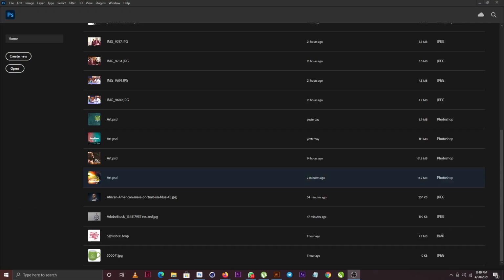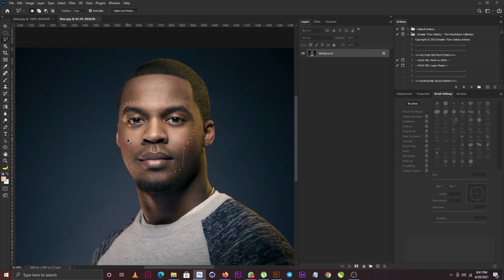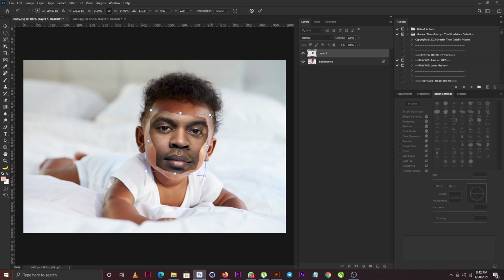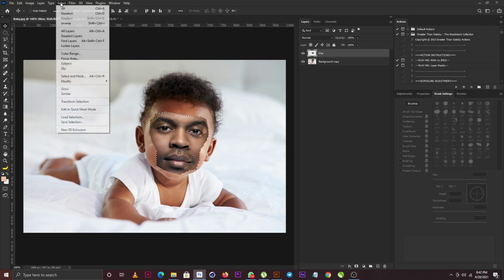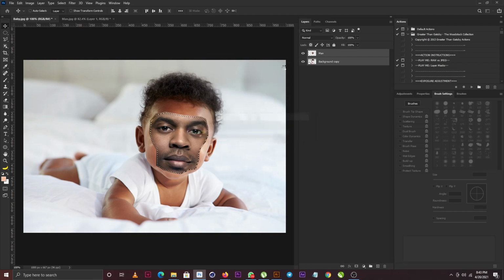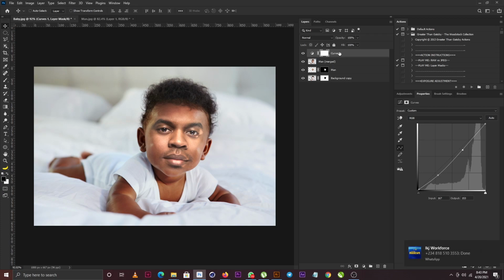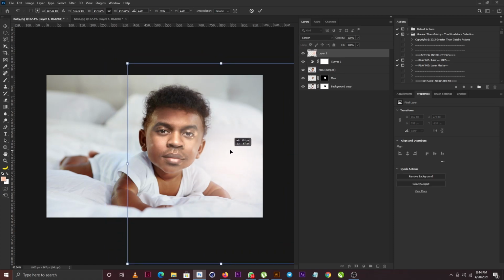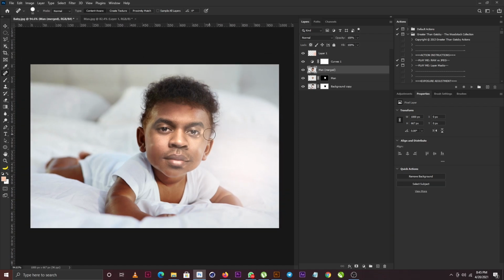Photoshop Tutorial: Realistic Face Replacement (New)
In this tutorial you will learn how to replace face easily.